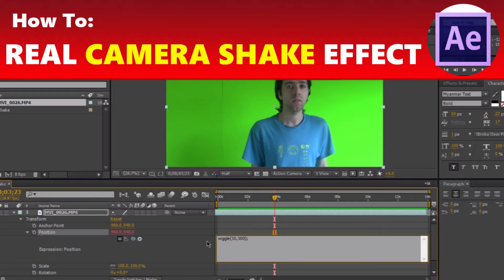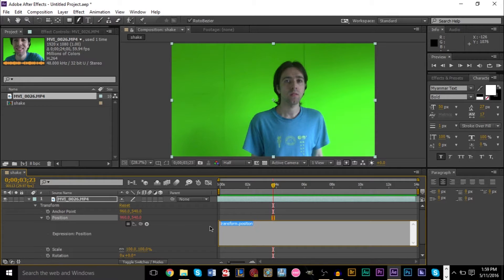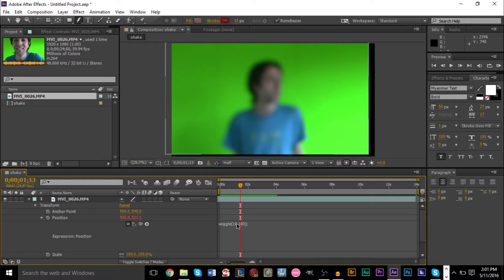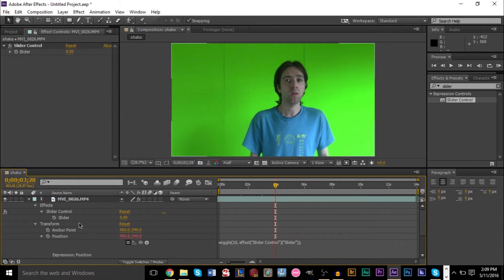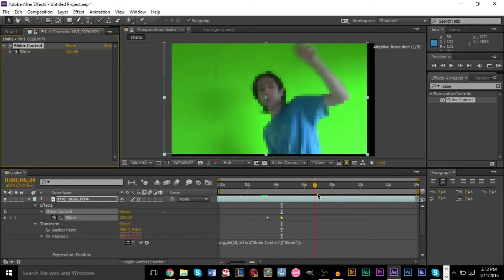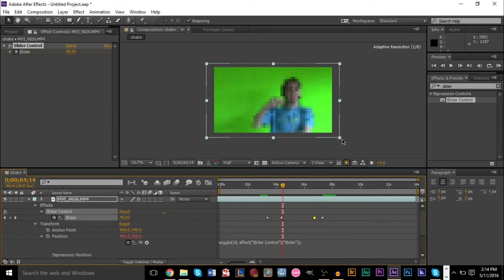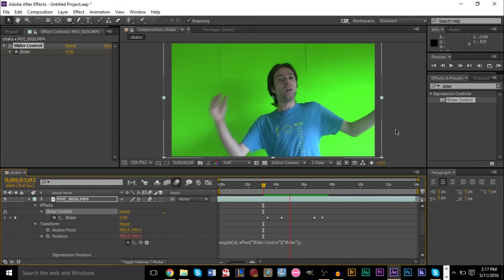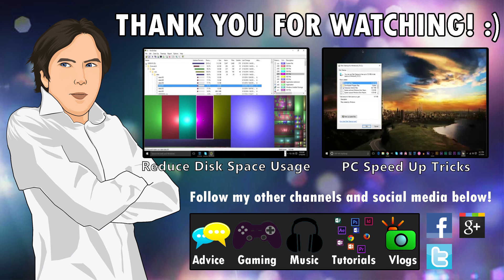How To: Create a Realistic Camera Shake Effect in Adobe After Effects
GSmaniamsmart teaches how to create a realistic camera shake effect in Adobe After Effects through the wiggle expression.

A quick and easy how-to guide for creating a realistic camera shake effect in Adobe After Effects. The wiggle expression will be explained and used here along with the control slider to keyframe the expression. This is a great beginner tutorial for After Effects users and a really simple but neat and professional effect.